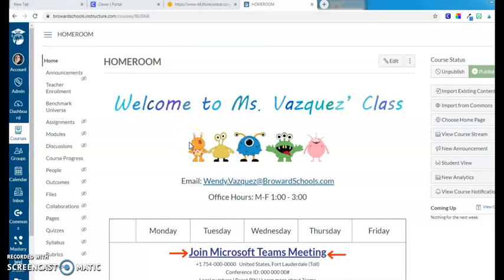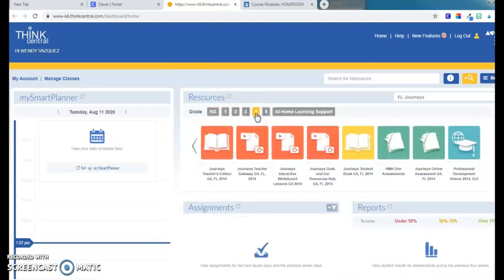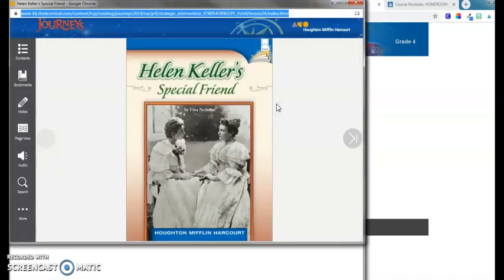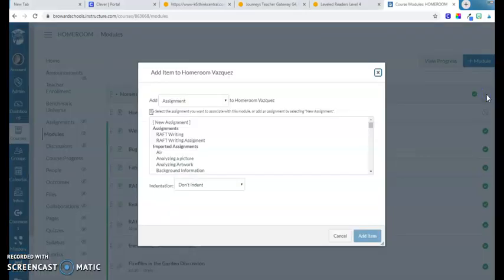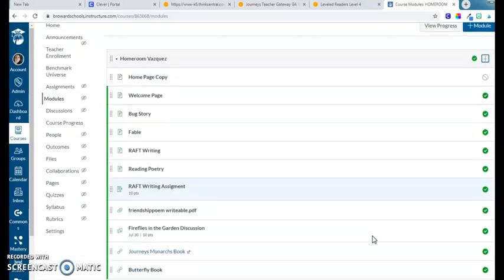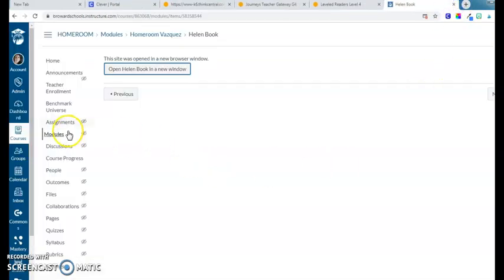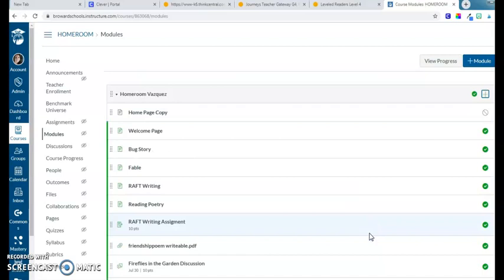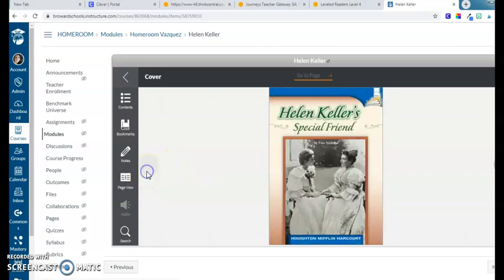Linking Think Central to Canvas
Under 5 minutes video
How I link my Reading Books from Think Central into my Canvas Course.